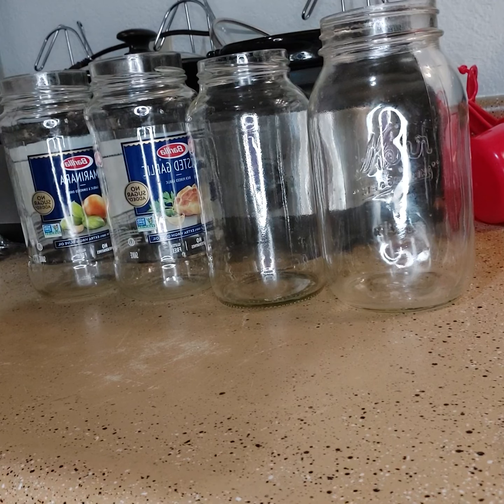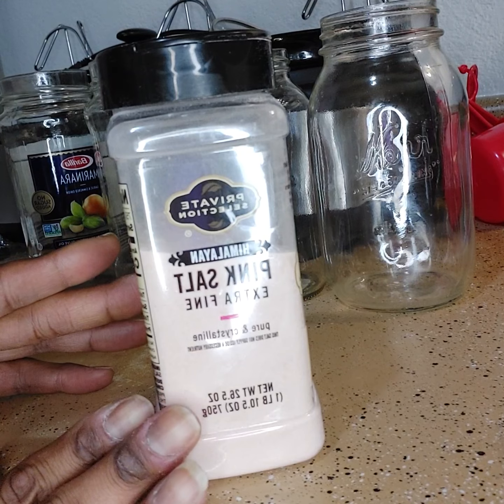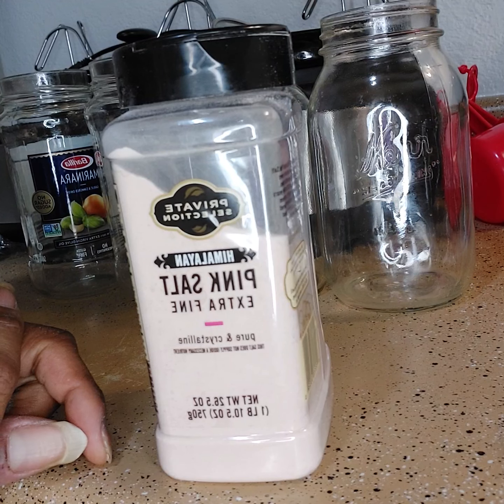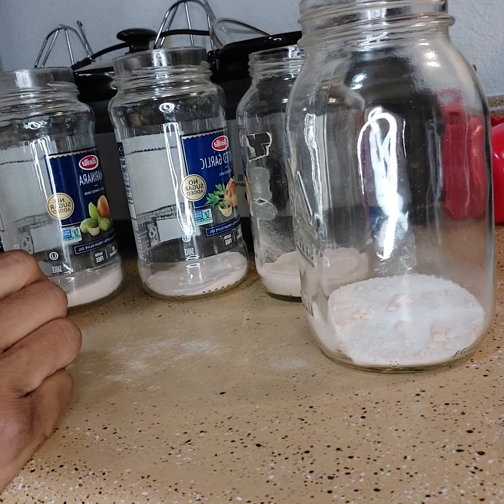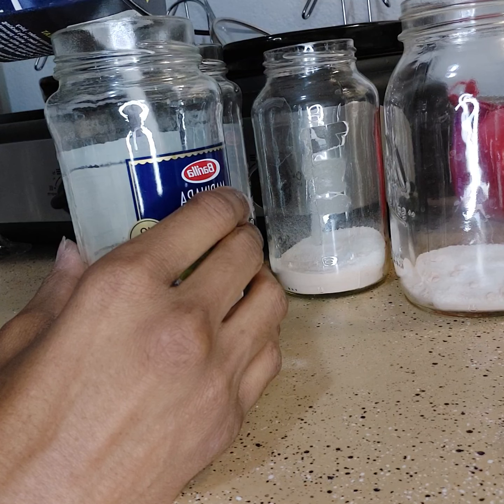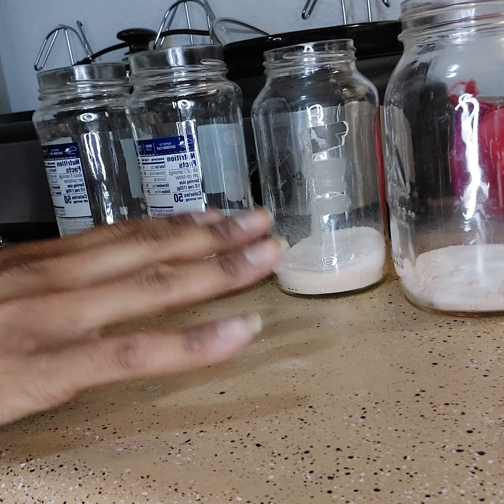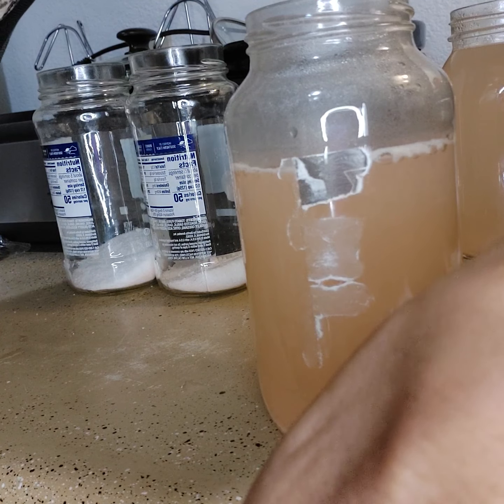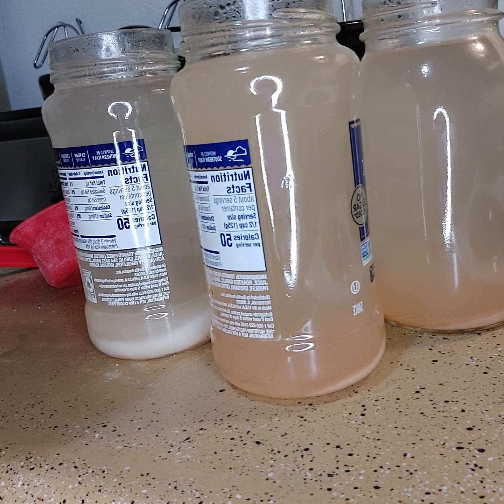"WHY USE SAGE WHEN YOU COULD CREATE THESE TO RID YOUR PLACE OF NEGATIVE ENERGIES 😱🤓😳🧐😁!!!!!"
I recorded this on, "Sept. 17, 2023", and the energy catcher that I sat within the living room is already starting to crystallize! I'll show you all in my next upload or so. Thanks to (YOUTUBE), and the young man in the video whom actually showed how to create these in the first place, is how I learned how to create these catchers. "AND THEY TRULY DO WORK!!!" And even children can make these to rid negative energies away from them as well!!! Some maybe getting bullied/teased, having nightmares/bad dreams, or some may just simply want to rid their space of any toxicity. I forgot to make one for the bathroom! "WHICH I'LL DO TODAY COME TO THINK ABOUT IT!" I ended up shortening this video because I just wanted to focus more on the energy catchers vs the sprinkling of sea salt throughout the apt. So I saved that for my next upload. "WHICH WILL BE POSTED HERE SOON!" So go ahead you guy's and make yourselves some of these energy catchers! One thing I forgot to say during my little ritual
And that was for the energy catchers to catch any NEGATIVE THOUGHTS that I may have! It's so interesting how the one in the living room is going through it's crystallization stage first vs the others. I think it's because I spend the most time in that area??? Where I sit and sleep is right near that particular catcher. So it's more easier for it to capture those toxic energies right from the source, ME! Anyway you guys. You can also use different shades of sheer colored paper to create an even cooler energy capture/s! Peace out my tribe and namaste!